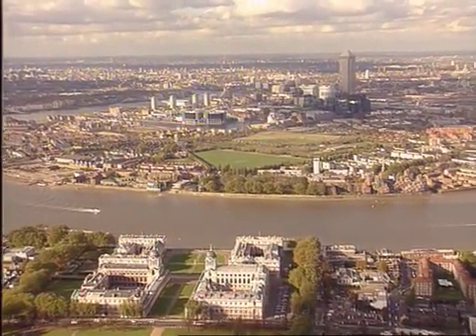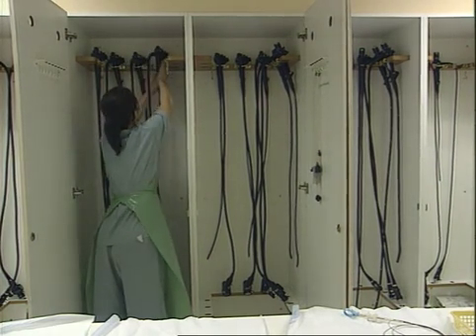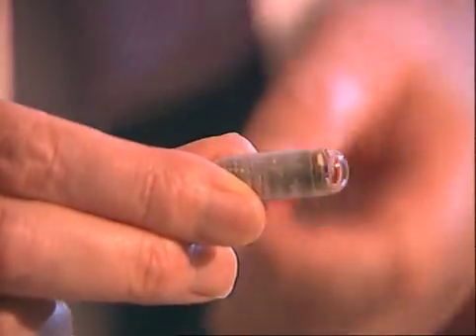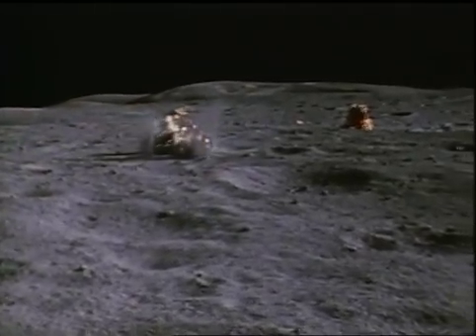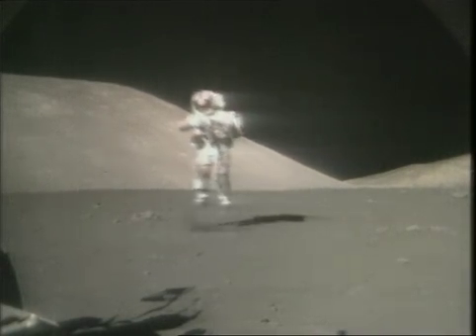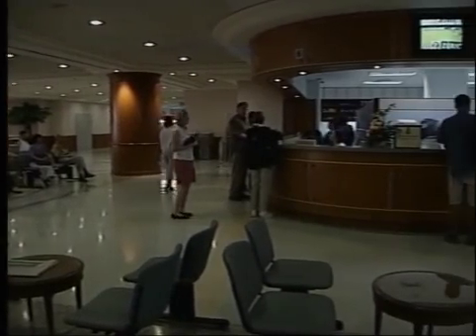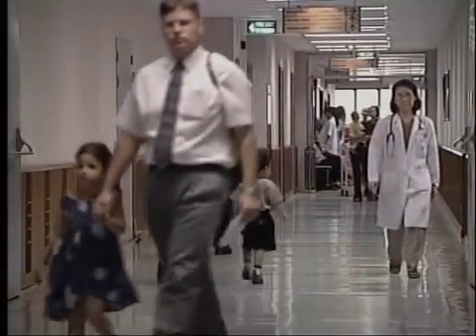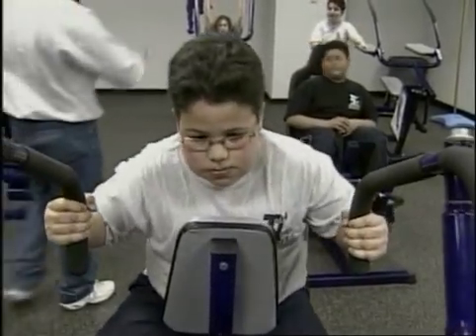TOTALLY AWESOME PAL EP06-3F